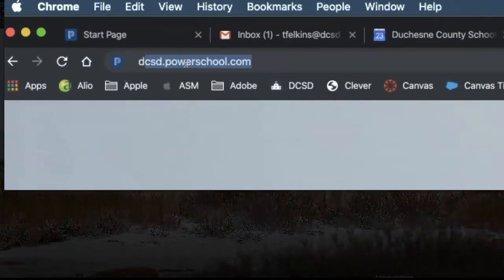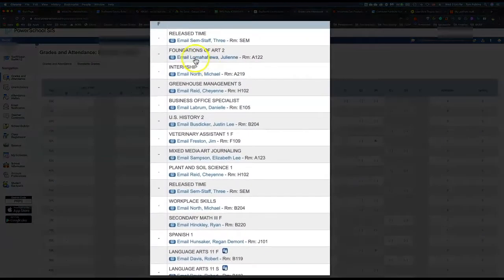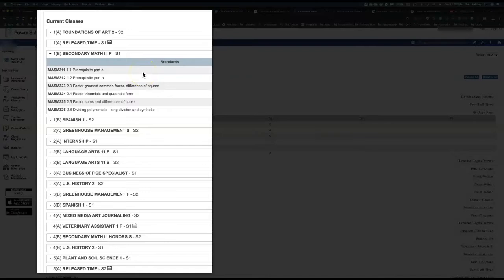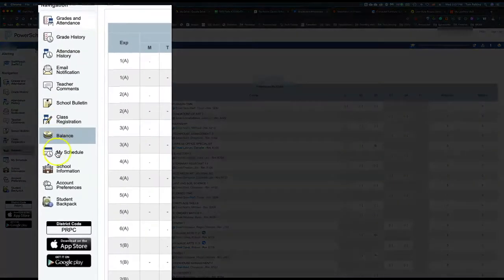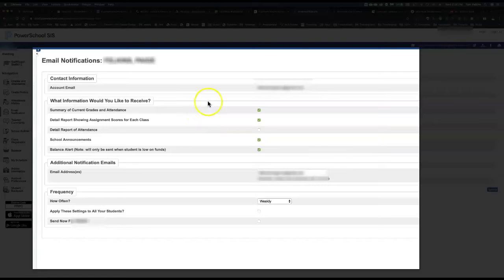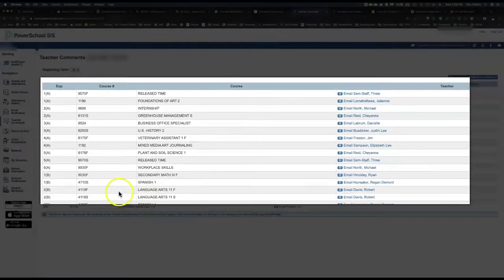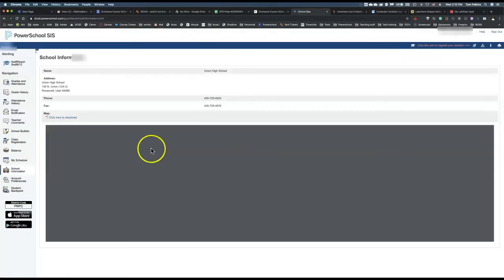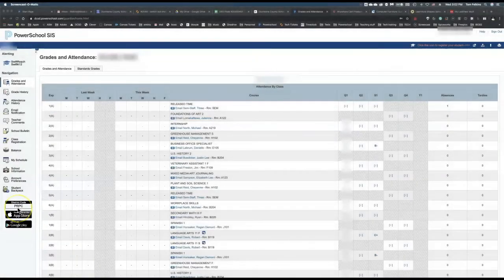Powerschool tutorial 2019